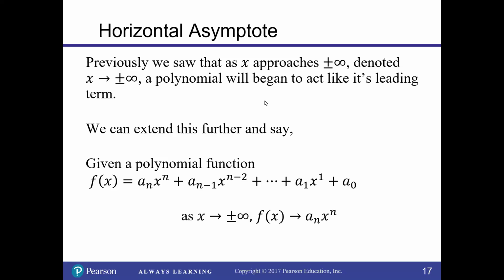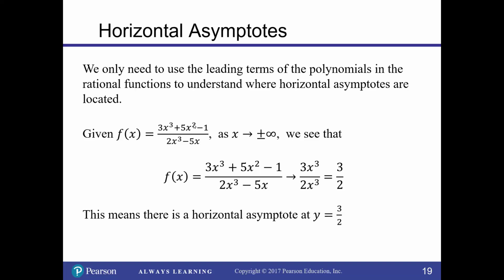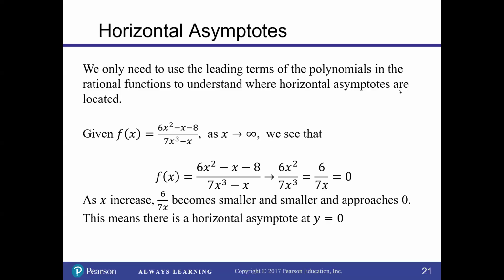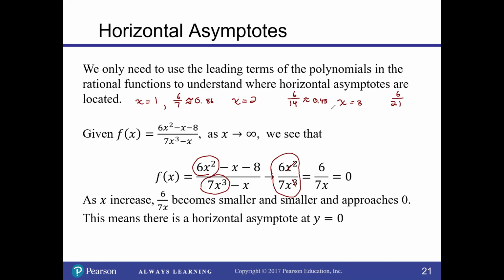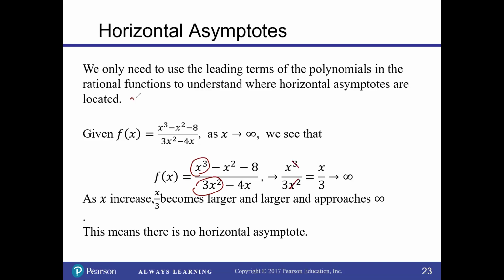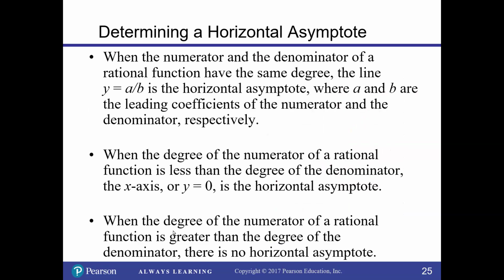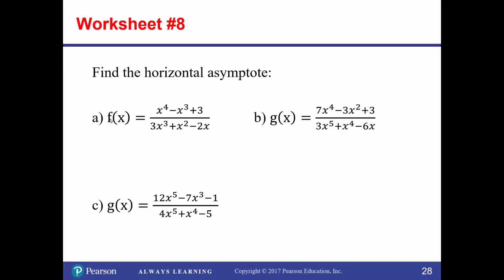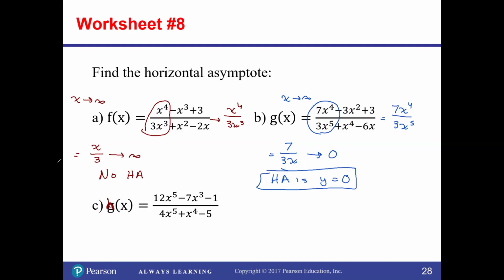College Algebra Section 8.5 (Horizontal Asymptotes)